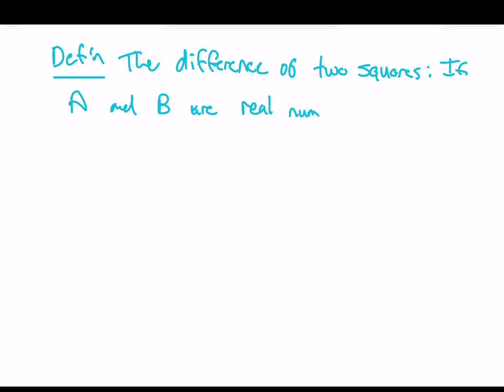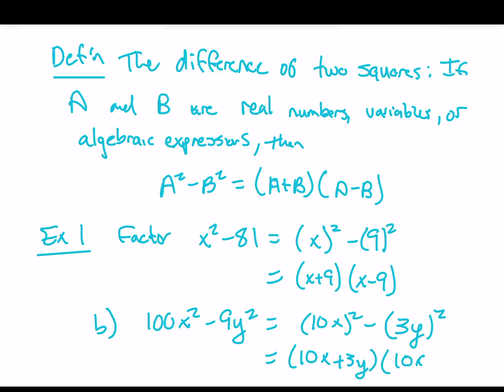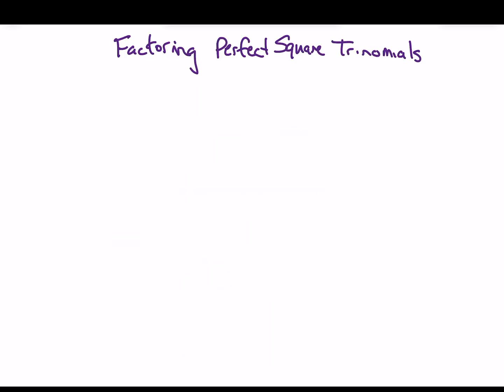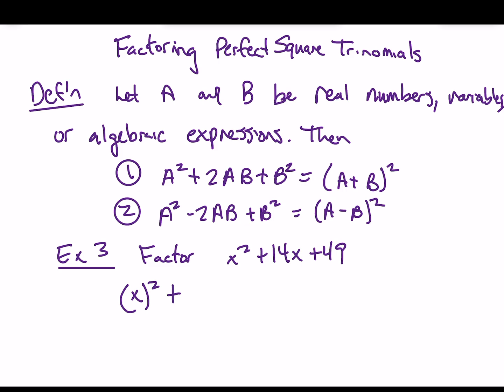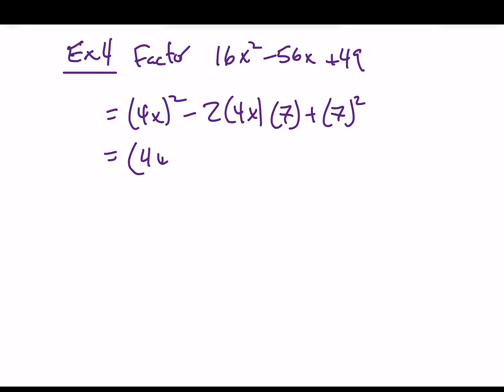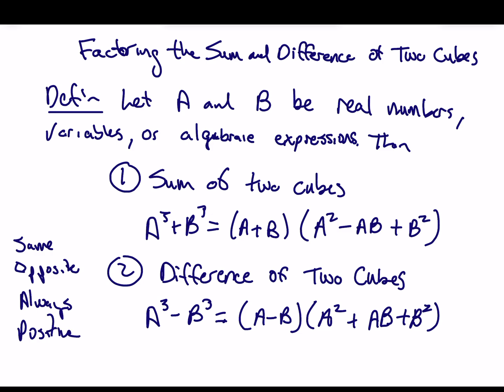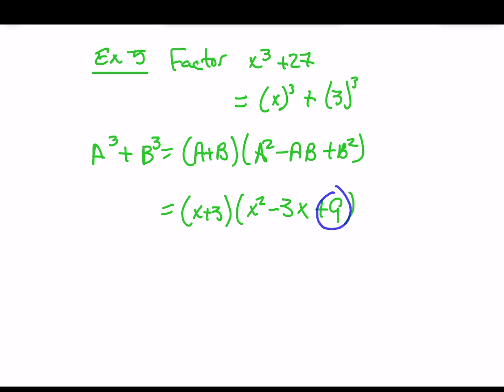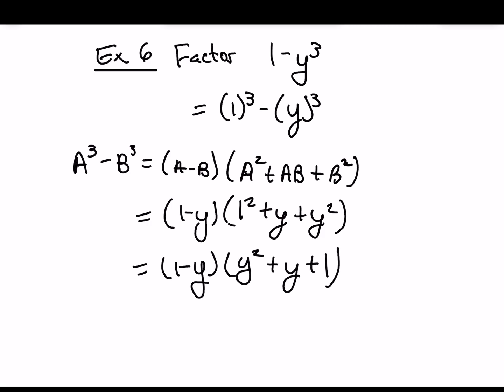6.4 Factoring Special Forms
00:00 - Introduction and Topics Covered
00:27 - Definition - The Difference of Two Squares
01:21 - Example #1 - Factoring the Difference of Two Squares
02:41 - Example #2 - Factoring the Difference of Two Squares
04:11 - Definition - Factoring Perfect Square Trinomials
05:11 - Example #3 - Factoring Perfect Square Trinomials
06:22 - Example #4 - Factoring Perfect Square Trinomials
07:30 - Factoring the Sum and Difference of Two Cubes
09:49 - Example #5 - Factoring the Sum of Two Cubes
11:35 - Example #6 - Factoring the Difference of Two Cubes